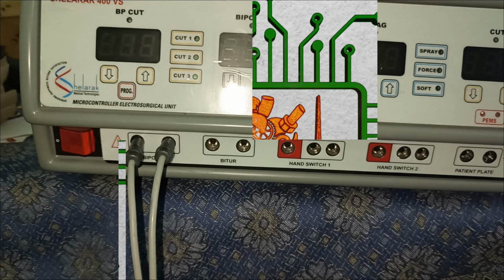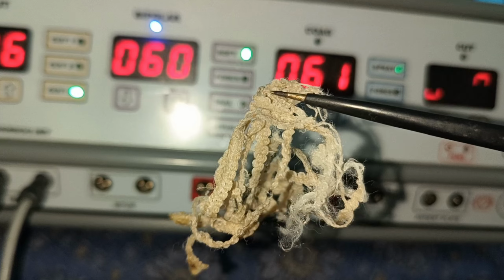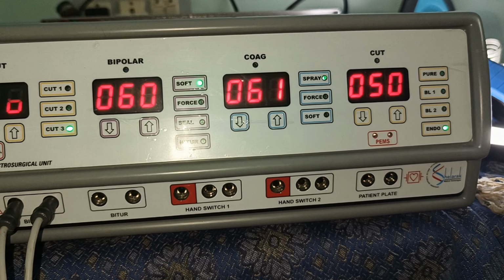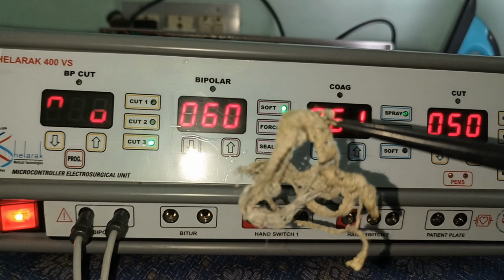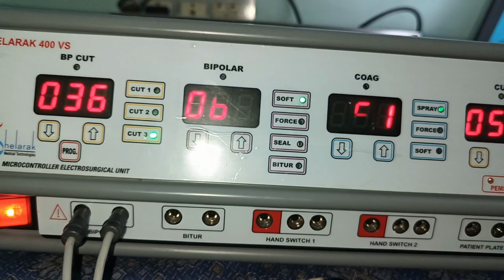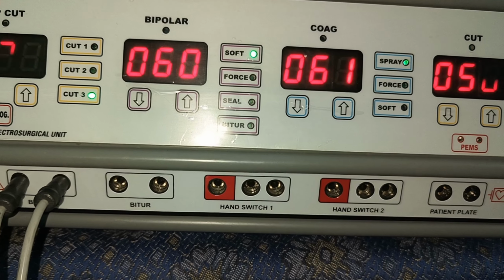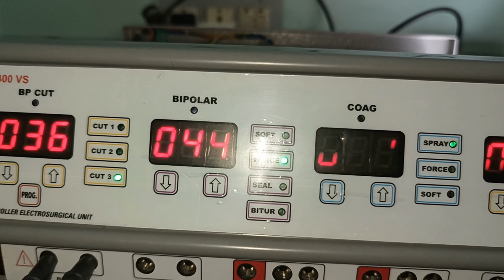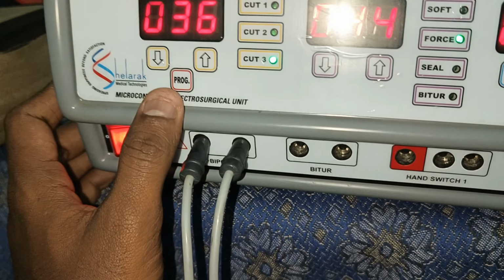Surgical Diathermy Repairing